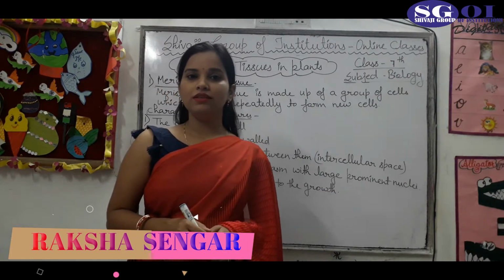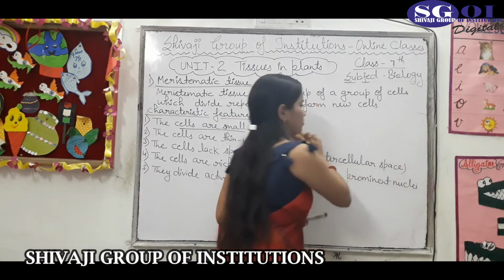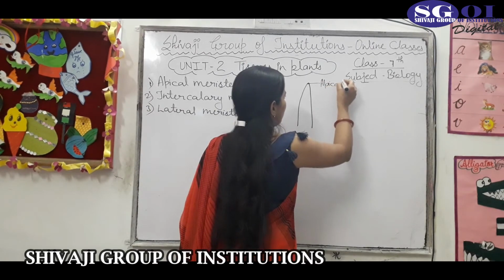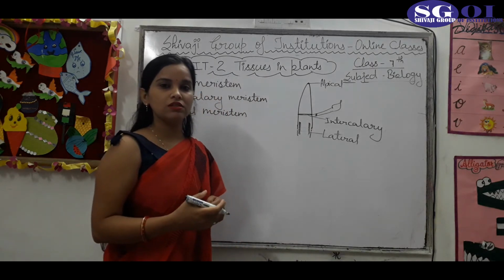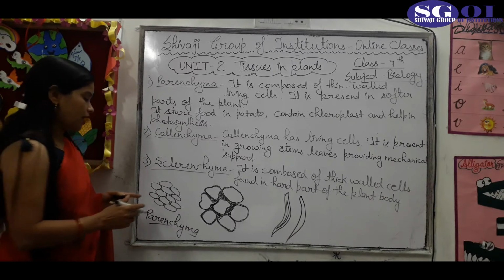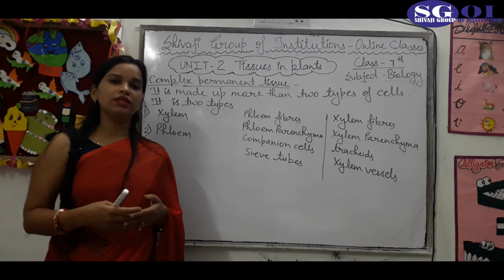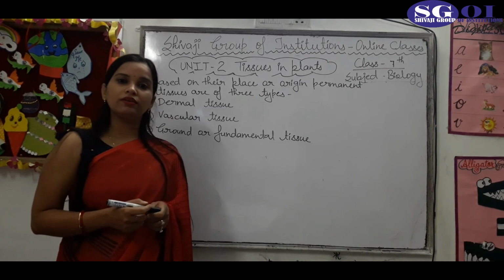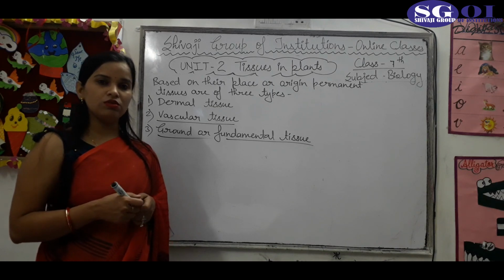SGOI CLASS 7 ICSE BIOLOGY 03 SEPTEMBER 2020